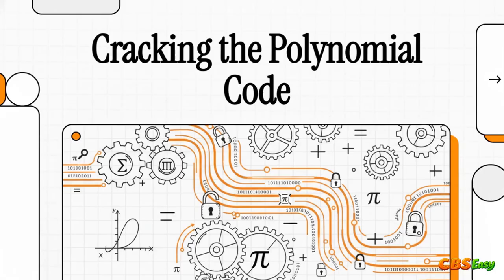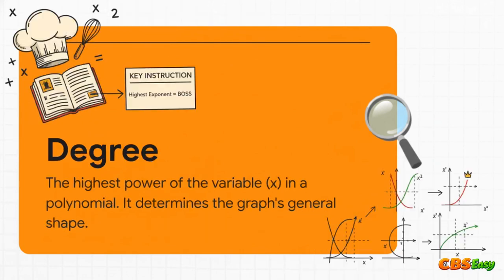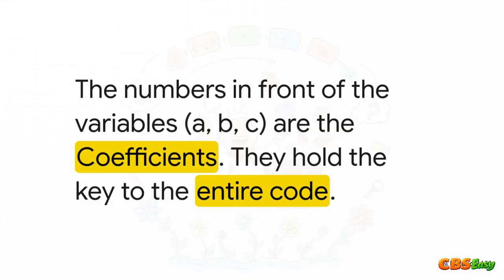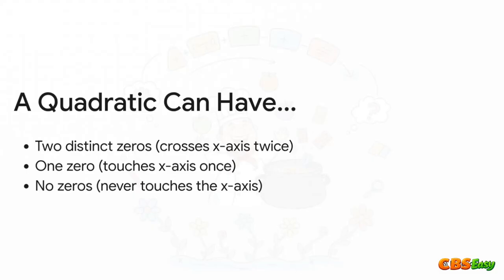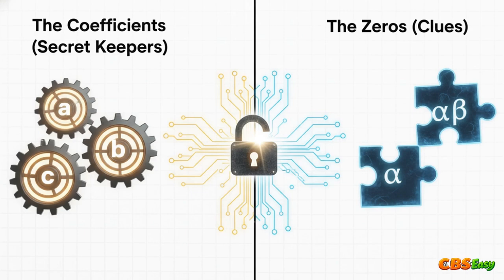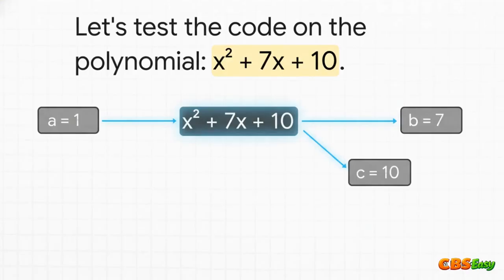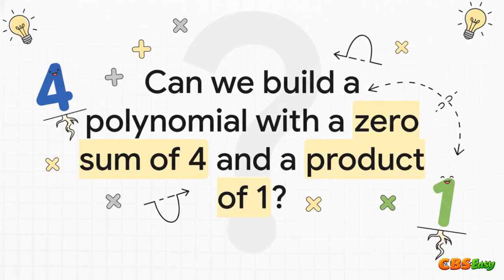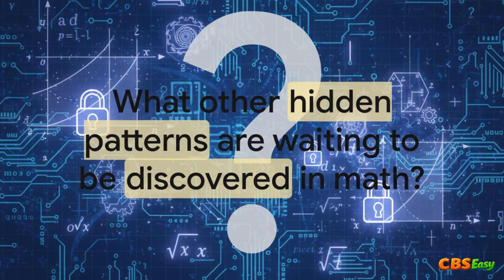CBSE Class 10 Mathematics | Chapter 2 Polynomials Summary & Sample Problems | NCERT Exam Guide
Get exam‑ready for CBSE Class 10 Maths – Chapter 2 Polynomials with this complete summary video!
We explain the entire chapter step‑by‑step with sample problems, making concepts simple, clear, and easy for board exams.

🔹 In this video:

Full chapter summary with key concepts

Sample problems solved in NCERT exam style

Important exam tips and common mistakes to avoid

🔹 Extra Resources (Google Drive Links):

📘 Slide Deck 1: Chapter 2 Polynomials – Concepts & Summary

📘 Slide Deck 2: 20 Solved Questions covering all parts of the chapter (NCERT + PYQs)

🔹 Why this helps you:

Saves revision time with concise explanations

Covers NCERT syllabus + exam‑style problems

Extra slide decks for interactive study and practice

📘 CBSEasy Promise: Minimalist, exam‑centric explanations + colourful slide decks to make maths clear, engaging, and exam‑ready.

👉 Check the description links to access both slide decks and practice worksheets.